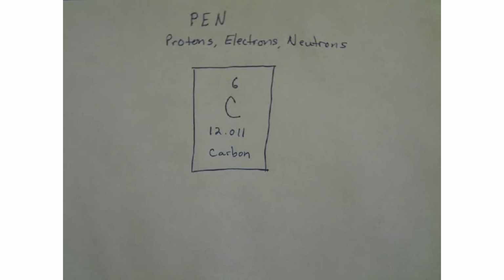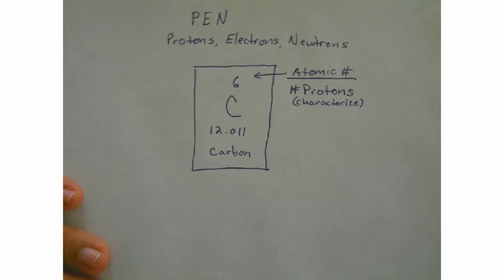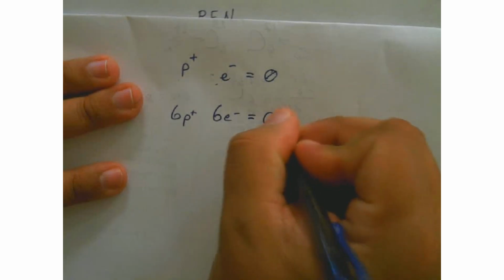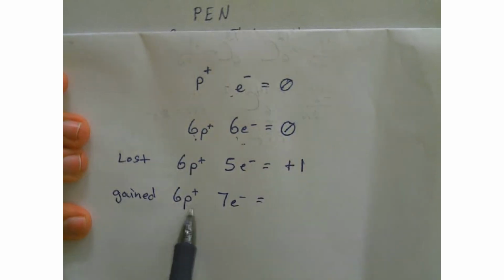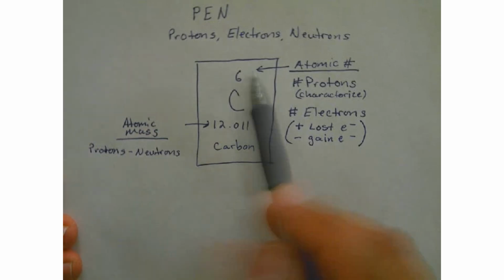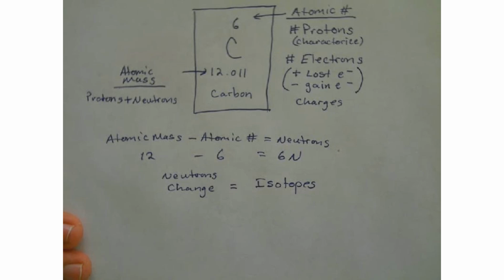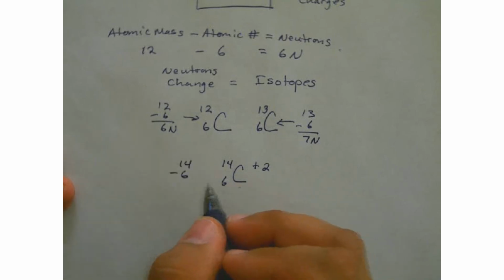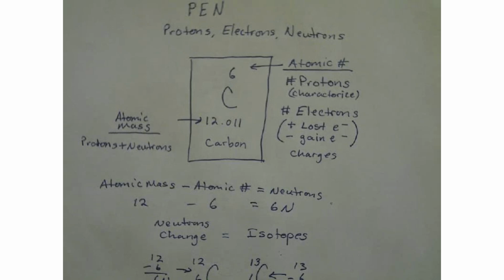Using the Periodic Table to Calculate PEN (Protons, Neutrons, Electrons) | Periodic Table Unlocked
Welcome to the introductory video of our new series "Periodic Table Unlocked: Trends and Applications" on Schrei's Simplified Science! 🌟 In this educational tutorial, Mr. Lucier guides you through using the periodic table to calculate the number of protons, neutrons, and electrons (PEN) for each element. Learn about atomic number, atomic mass, subatomic particle charges, ion charges, and isotopes with clear explanations and practical examples. This video sets the stage for deeper exploration of periodic table trends and properties.

🔬 In This Video, You’ll Learn:
-How to use the periodic table to calculate PEN (protons, neutrons, electrons).
-Basics of atomic number and atomic mass.
-Subatomic particle charges and ion charges.
-Understanding isotopes and their significance.
-Notes and examples to reinforce these concepts.

📘 Explore Further:
-Continue with the series to understand periodic table trends: Periodic Table Unlocked: Trends and Applications
-Access detailed notes and additional practice exercises in my Teachers Pat Teachers Store